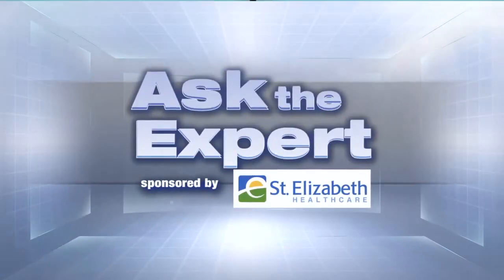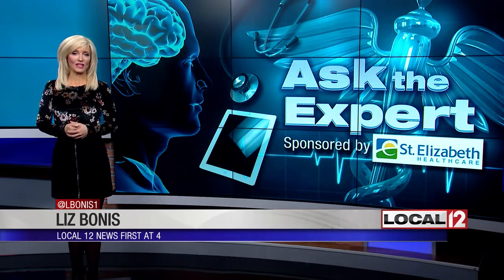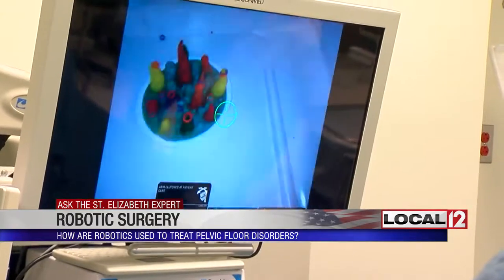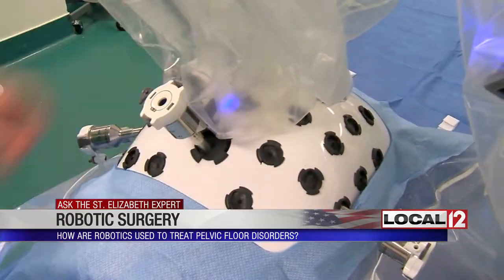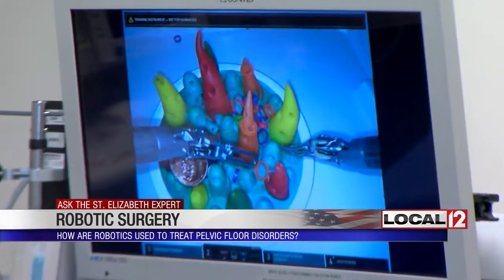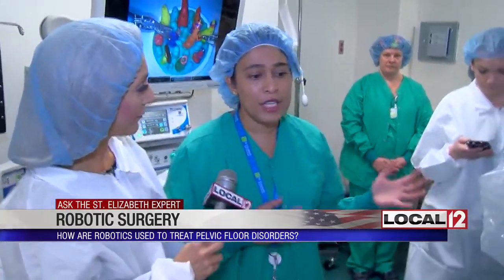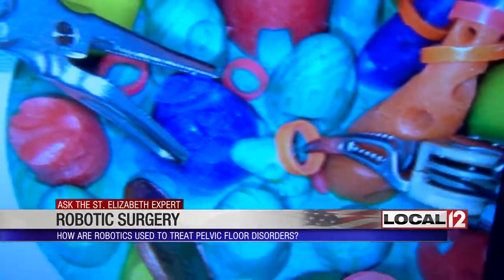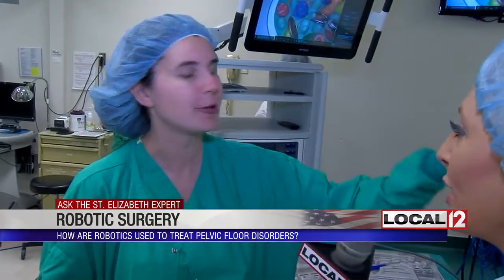Ask the Expert: How is Minimally Invasive Surgery with da Vinci Robotics System Helping Patients?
Urogynecologists from St. Elizabeth Ft. Thomas are treating pelvic floor disorders, which affect up to 30% of women, with the da Vinci Robotics System--a minimally invasive surgical system that helps you recover much quicker than traditional surgery.